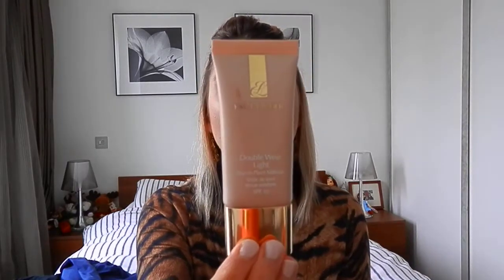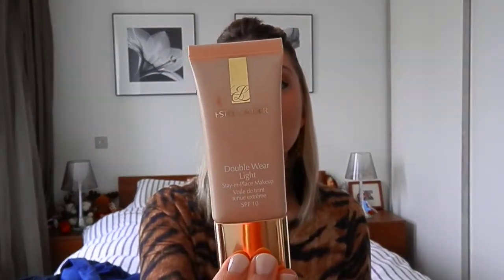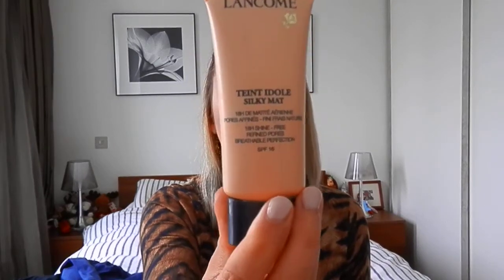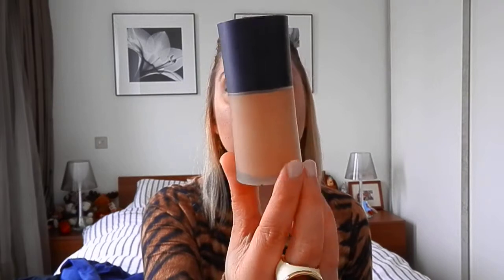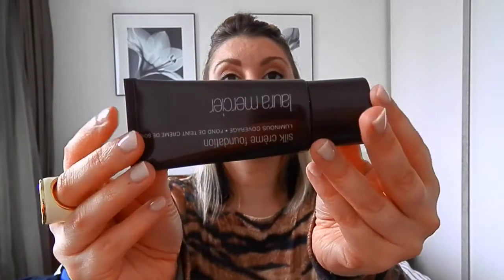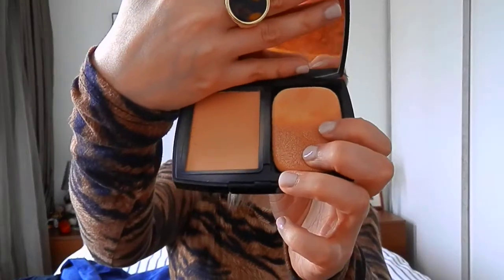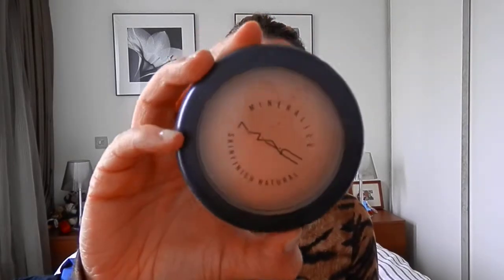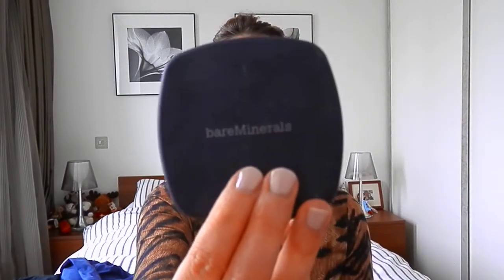Foundation and Skin Tone TAG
**Open Me**

Hello lovelies!! This is a Foundation and Skin Tone Tag that I decided to do after watching the gorgeous Christine-Pinksofoxy I've linked her chanel below

Foundations I talked about:

Estee Lauder Double Wear Light 02
Lancome Teint Idol Silky Matte 03
Laura Mercier Silk Creme Beige Ivory
Giorgio Armani Luminous Silk 6
Illamasqua Skin Base 9
Chanel Double Perfection Matte Powder Suede
MAC Mineralize Skinfinish Medium
MAC Studio Care Blend Medium
BareMinerals Ready Medium Biege 270